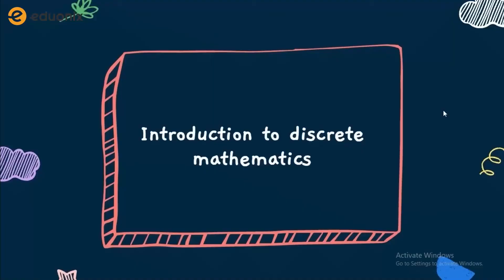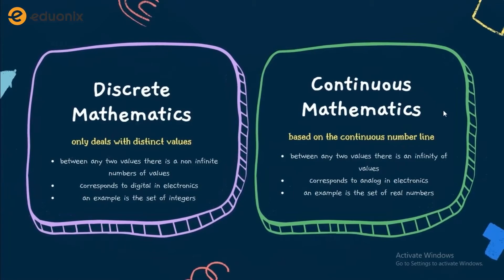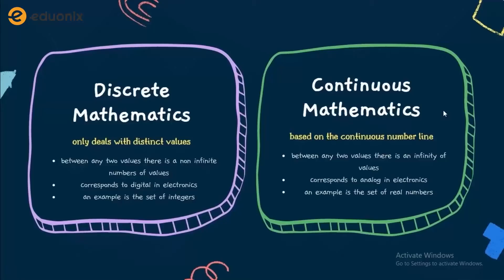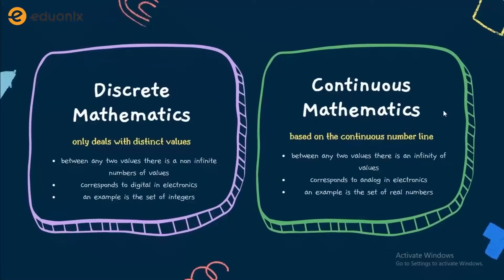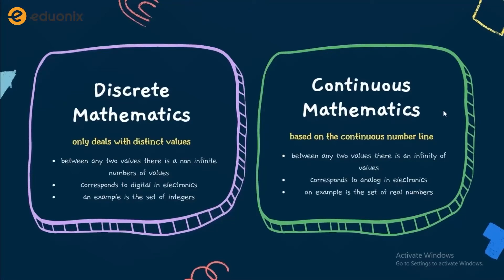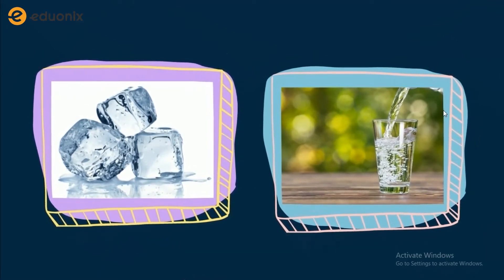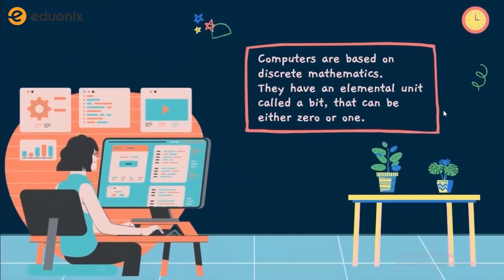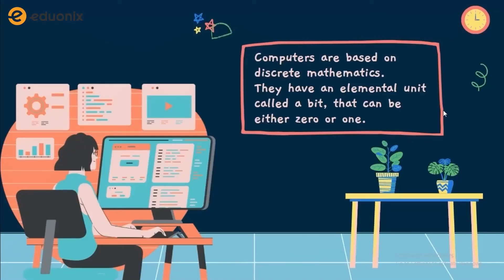Introduction to Discrete Mathematics | Basic Math for Programmers Course | Eduonix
This Eduonix video on Introduction to Discrete Mathematics will introduce you to the basics of what Discrete Mathematics and how it differs with Continuous Mathematics with the help of real world examples.

The video is a part of our upcoming course on Basic Math for Programmers. The course will be covering topics like Linear algebra, Combinational logic, Computational theory and a lot more.

🔶🔶 Let the learning begin 🔶🔶